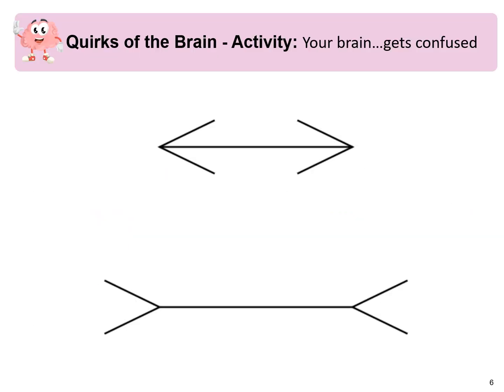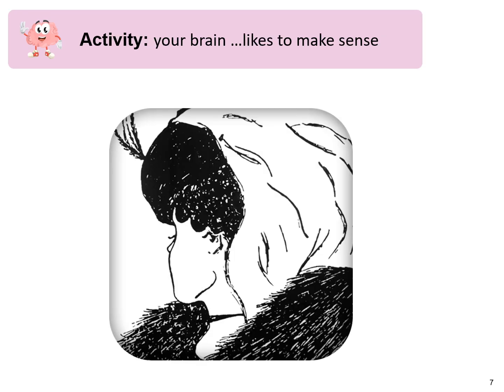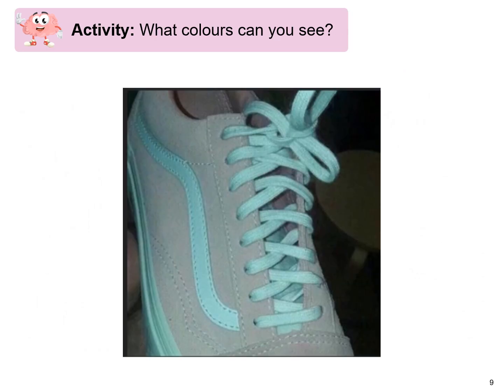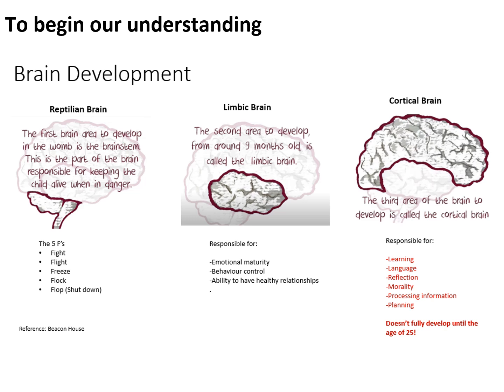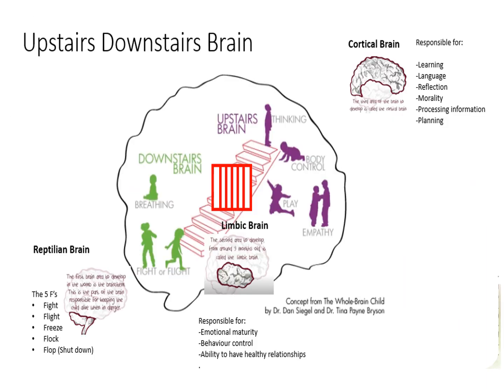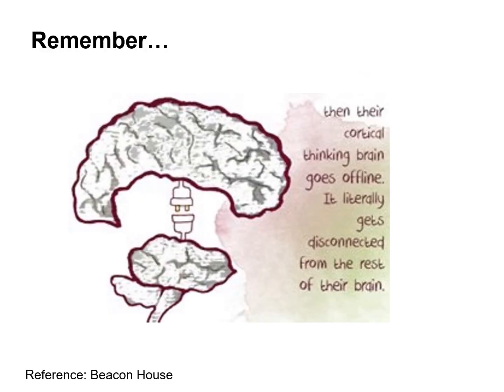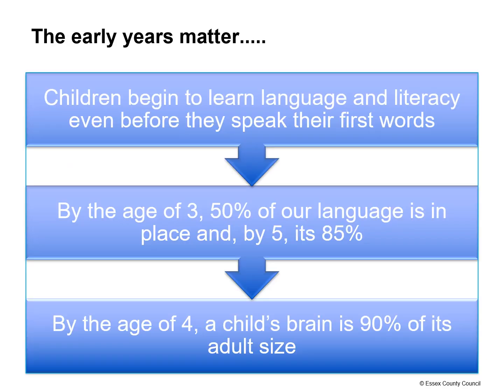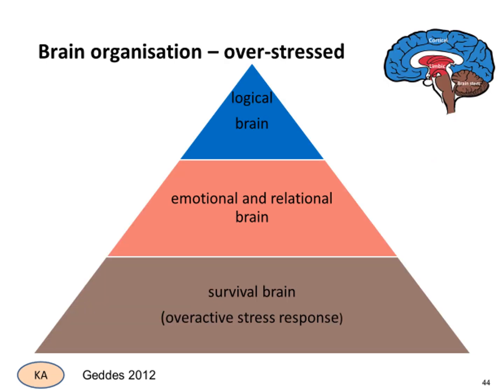TPP for Essex Partners Element 3 - Essex County Council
TPP for Essex Partners element 3 explores brain development, mental health and childhood trauma.